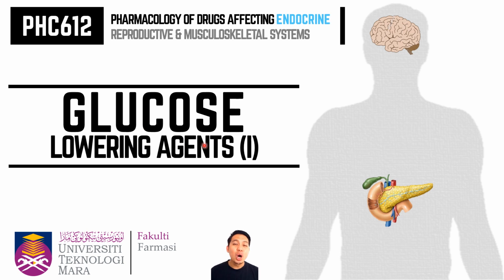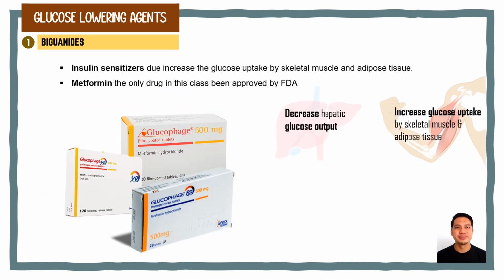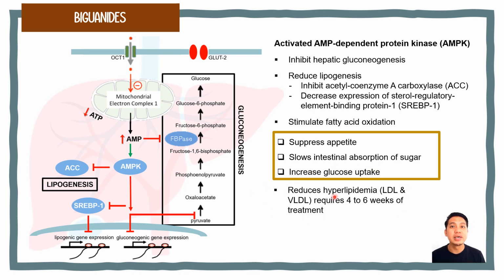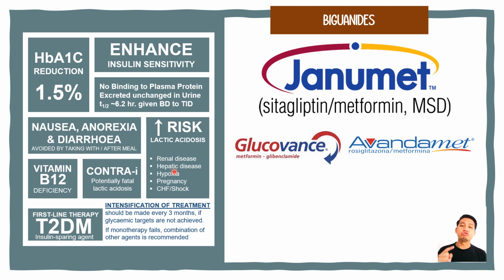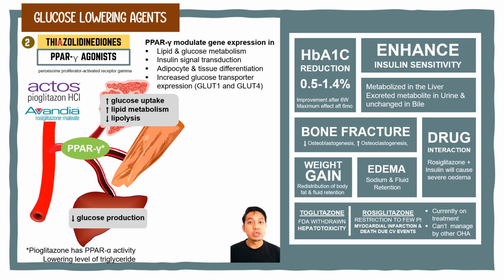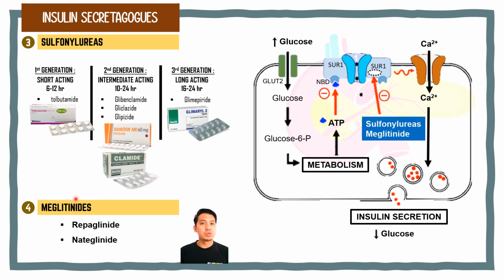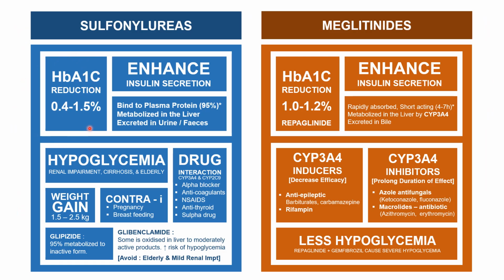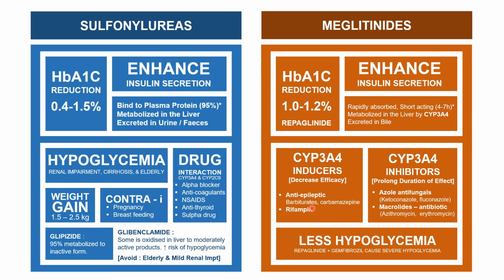Pharmacological Treatment of Diabetes Mellitus (Oral Antidiabetic Drugs)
Topic: Pancreatic hormones and anti-diabetic drugs (4th video).

This video is discussed on the Metformin, Sulfonylureas, Meglitinides, and Thiazolidinediones groups of anti-diabetic classes.